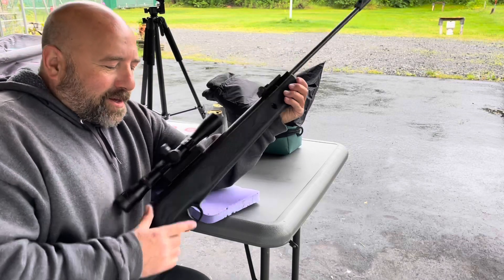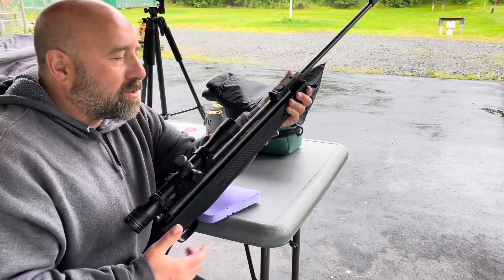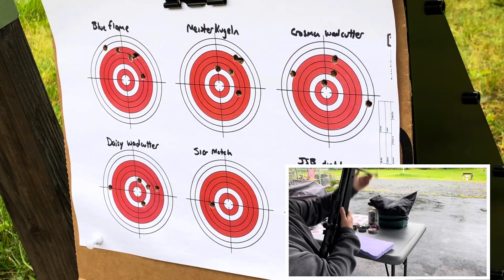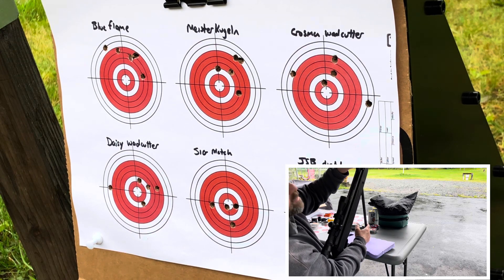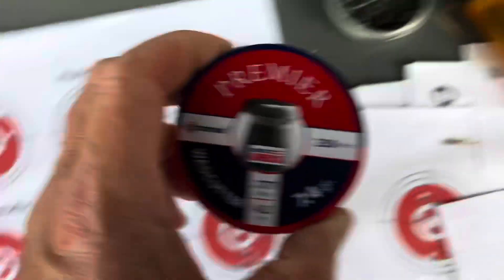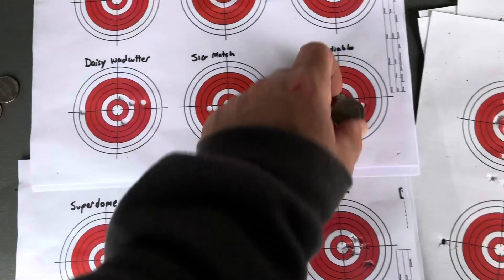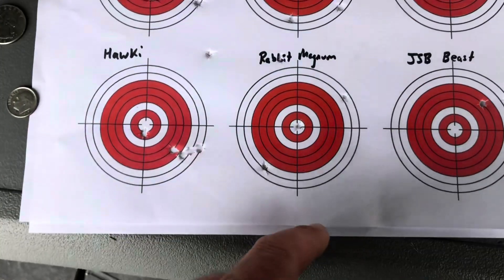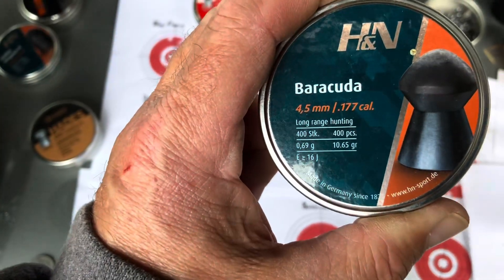Daisy 1101S Pellet Testing & Chrony Results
I test 12 different pellets at 20 yards shooting 5 shot groups. Pretty neat to see how different types and brands of pellets work in the gun. I think with an improved trigger this Daisy will be a very capable airgun. It produces a lot of power, especially for the price.